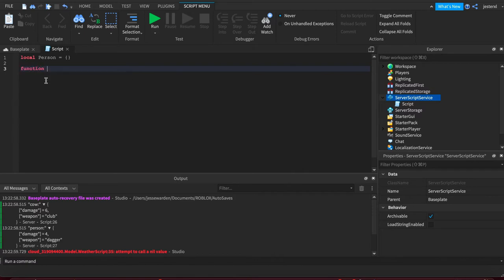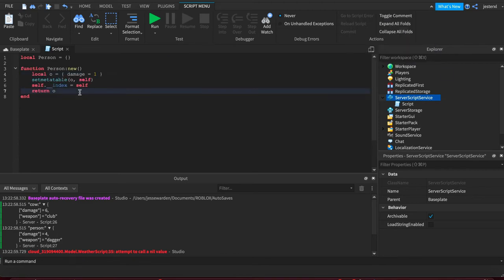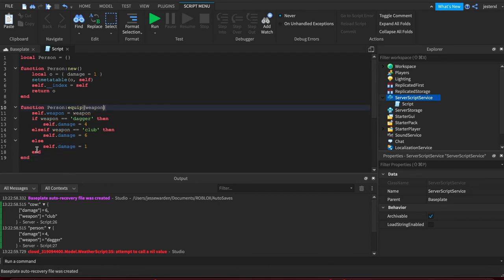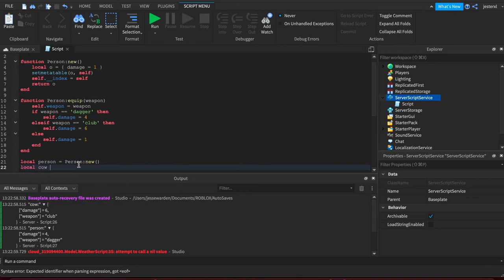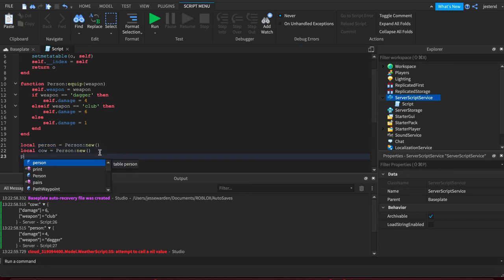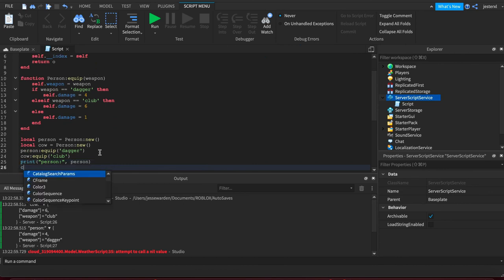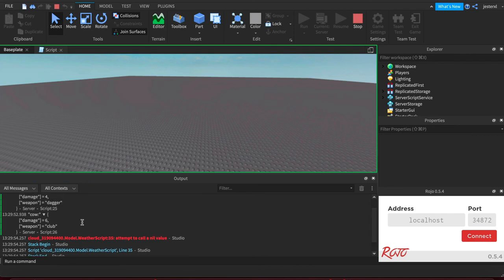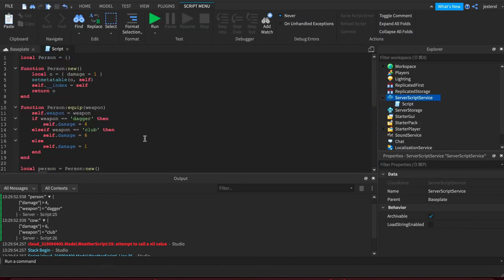Roblox Coding: Classes